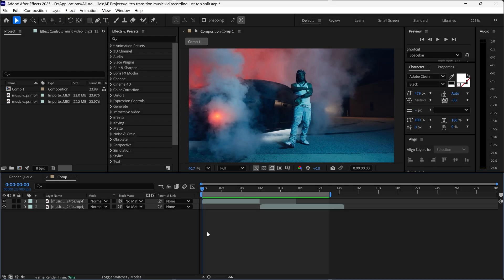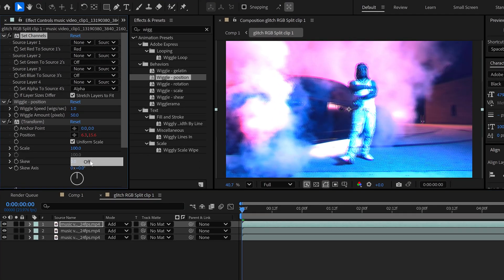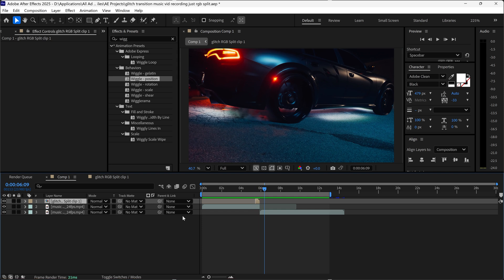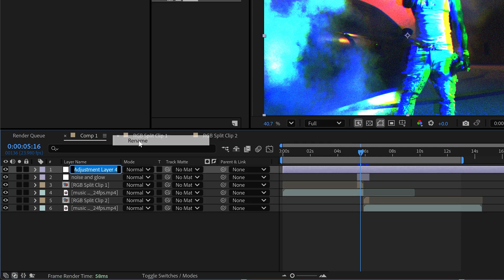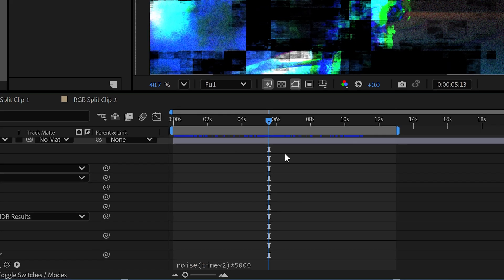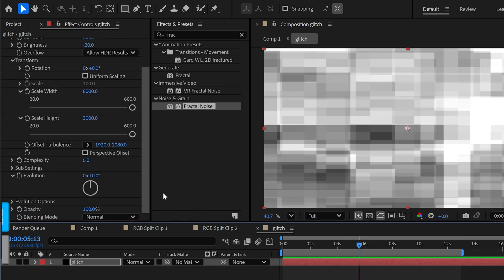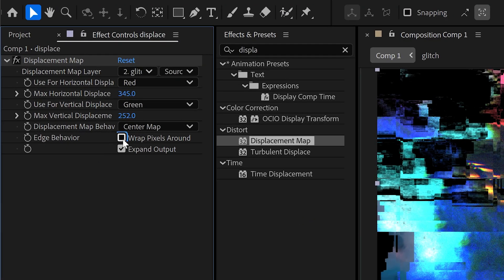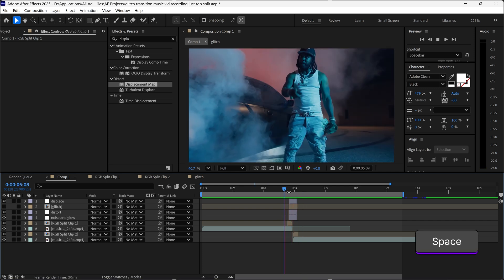How To Create a GLITCH Transition in After Effects ᐉ TUTORIAL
₲Ⱡł₮₵Ⱨ ₮Ɽ₳₦₴ł₮łØ₦ tutorial using Adobe After Effects from one clip to another with RGB split, noise, glow and distortion effect to create a distorted digital rgb glitch in Adobe After Effects. No plugins or paid plugins required just the default After Effects. This glitch transition is great for b-roll or digital themed projects where the clips glitch into each other.

TIMELINE:
0:00 - Intro
0:15 - RGB Split
2:26 - Noise & Glow
3:06 - Distortion
4:30 - Glitch
5:38 - Displacement
6:31 - Transition Time

♪ Music Credit(s) ♪
Song 1: Baby Mandala | Nepalese Drill - Music by prazkhanal from Pixabay

Song 3: EONA - Emotional Ambient Pop | Music by Rockot from Pixabay

Song 4: EMERGENCY [Juice Wrld Type Beat] [FREE TremoxBeatz on Youtube Release] | Music by Jerome F. from Pixabay